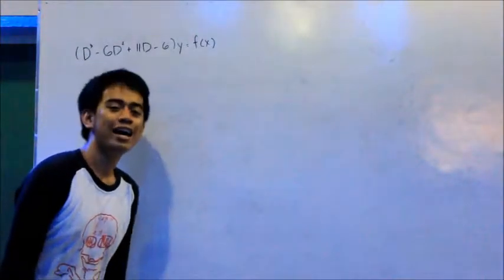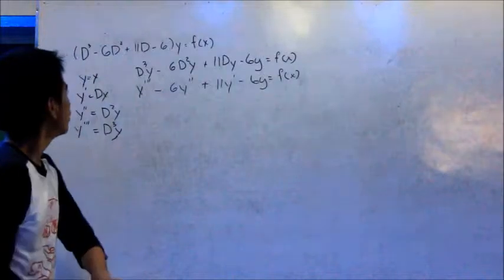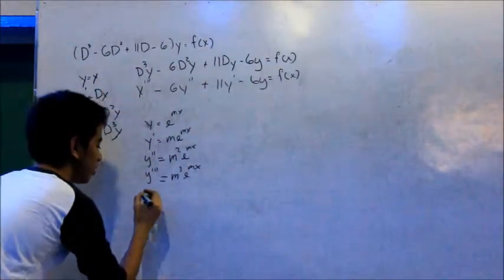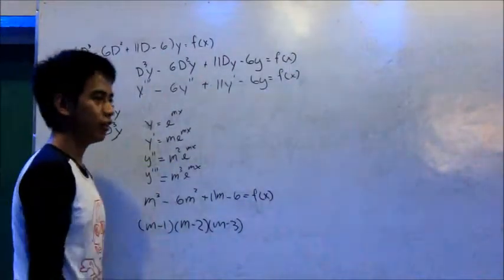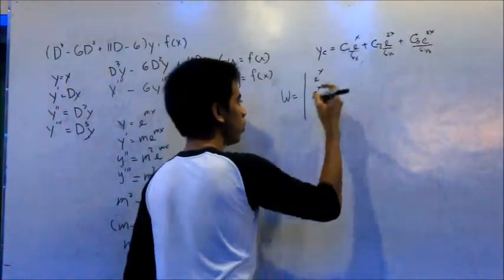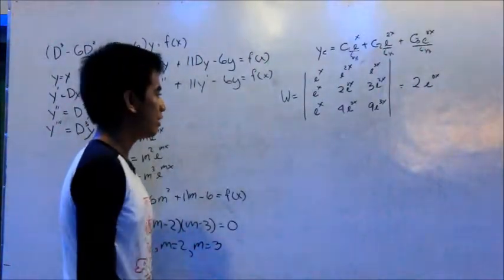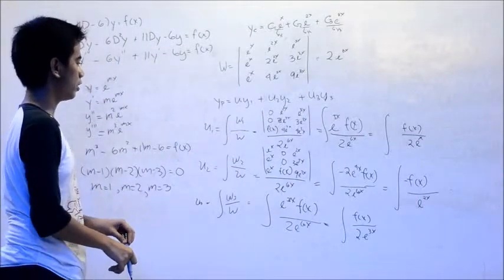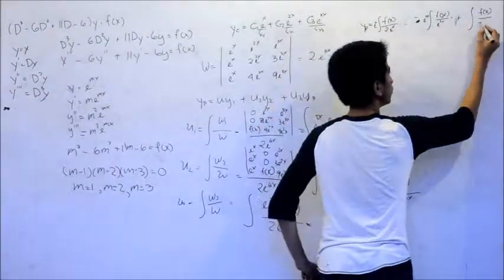Higher Order Linear Differential Equation - Guiang (1)